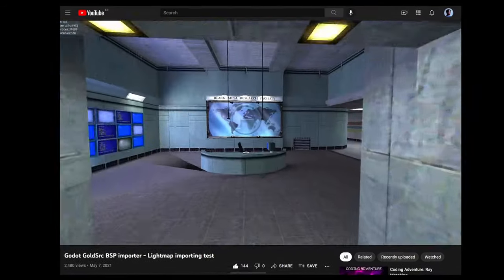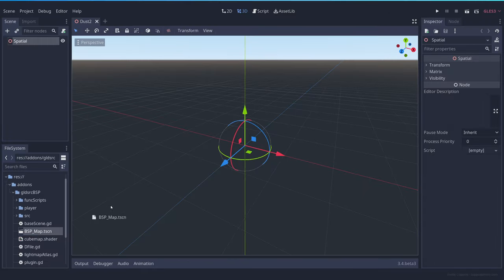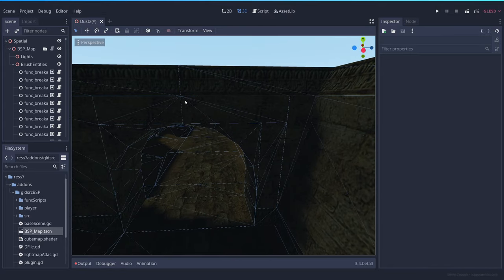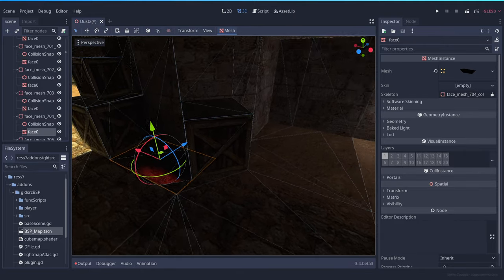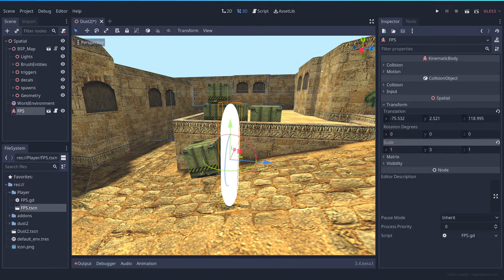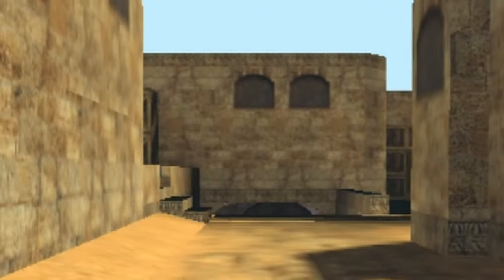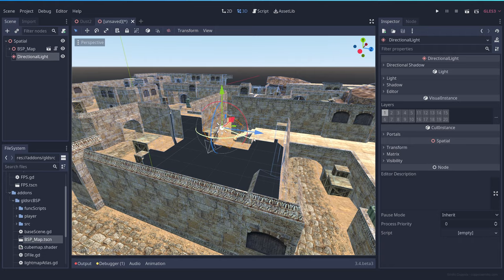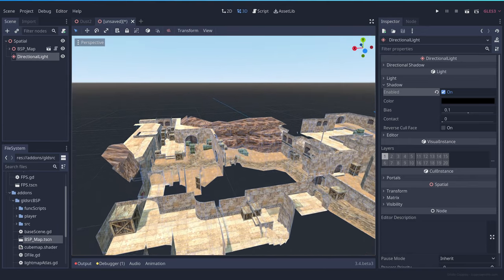Importing Half-Life maps in Godot 3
This video is not only a love letter to HL and CS, but also to
kliksphilip and his brothers 3kliksphilip and 2kliksphilip. I used to watch his videos sporadically but during last year and thanks to his diaries during the lockdowns I got hooked more than ever. I initially tried to make the video in his style but my british accent is a joke, so I only did the thumbnail and a few things here and there in his style.

0:00 - Introduction
0:27 - Project setup
1:00 - Using the plugin
3:37 - FPS Controller
5:40 - Using Godot's light
7:21 - Juan please fix